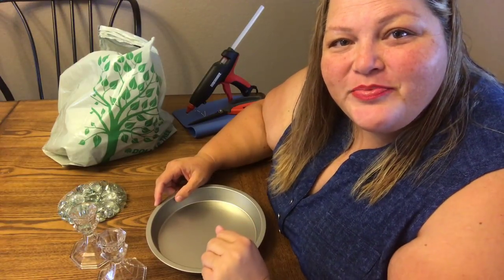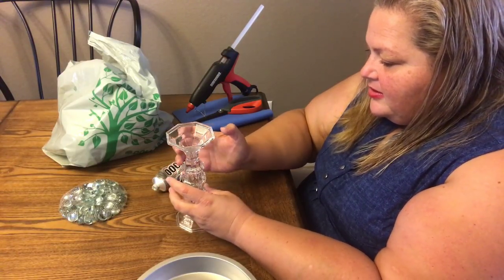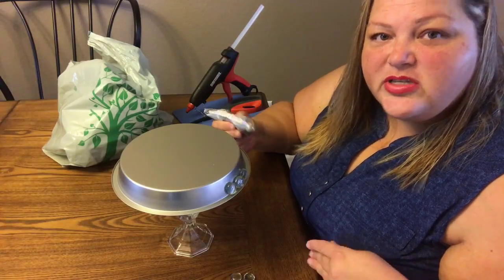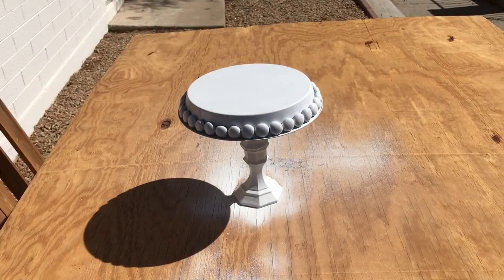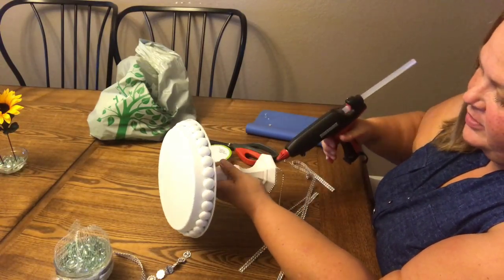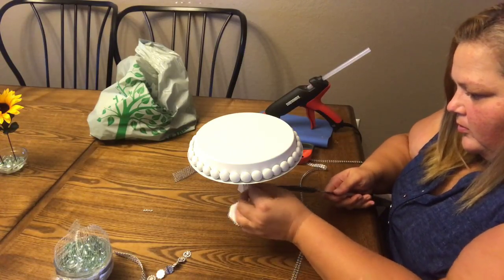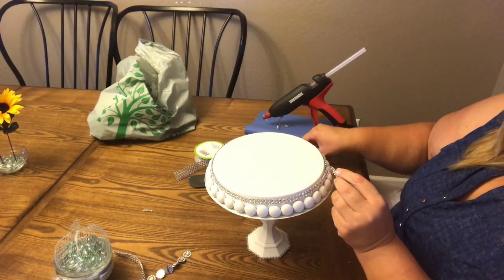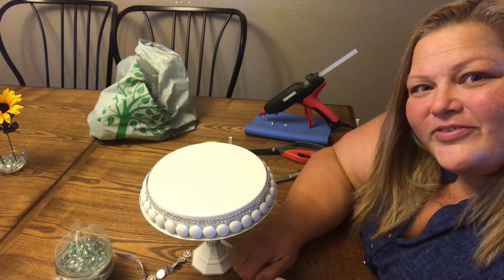NEW Dollar Tree DIY Pedestal Cake Plate